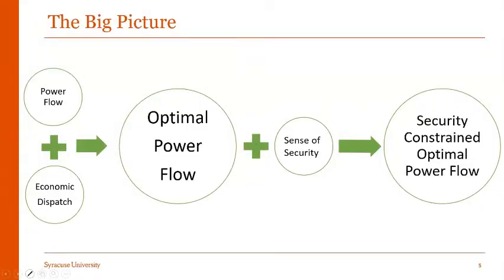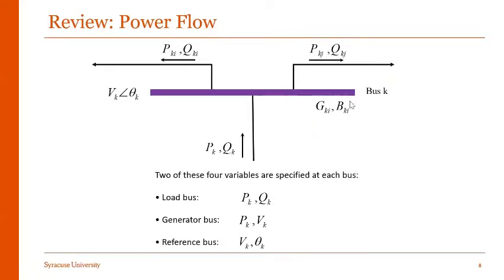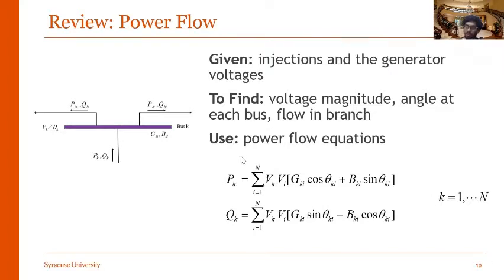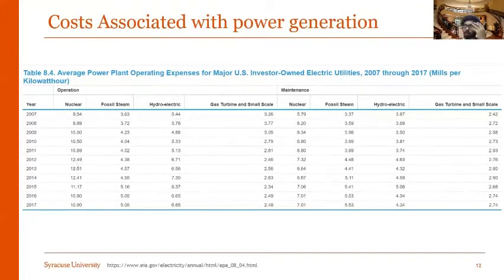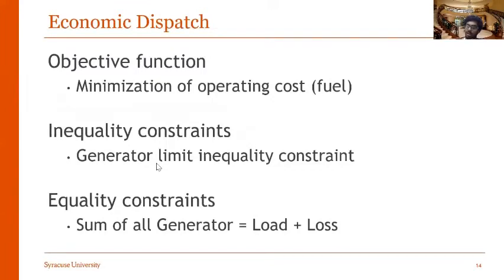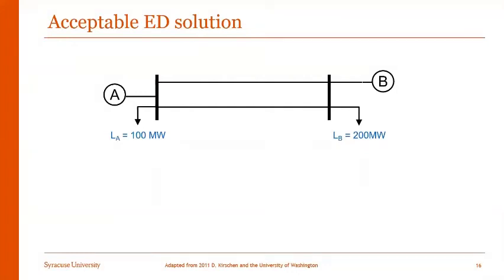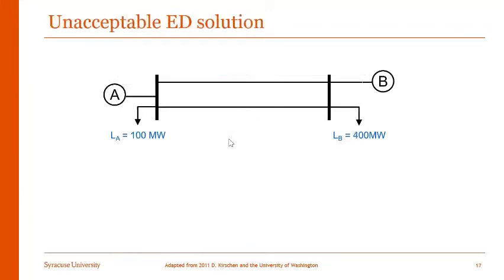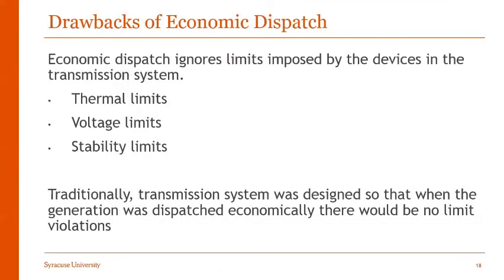Optimal Power Flow - Part 1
This talks about basics of power flow and economic dispatch